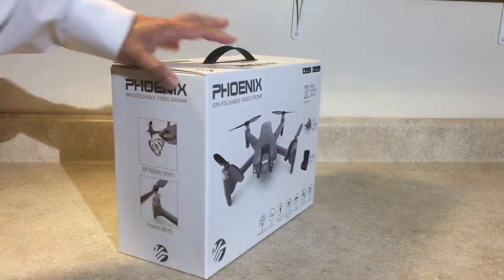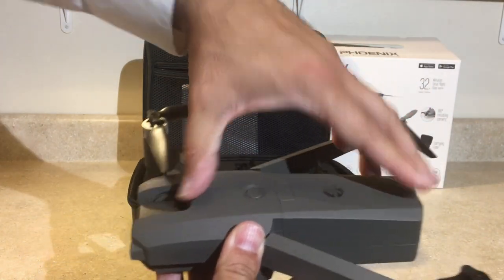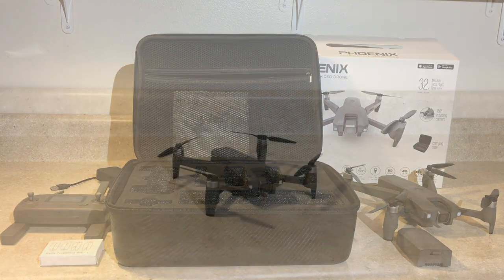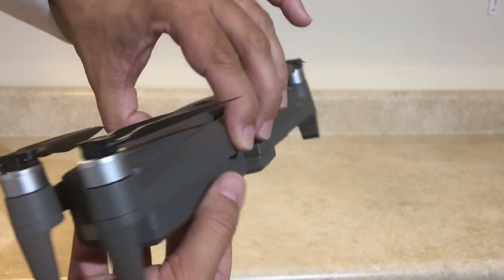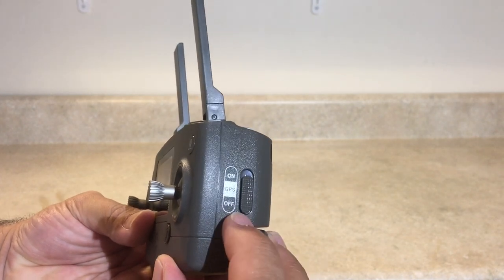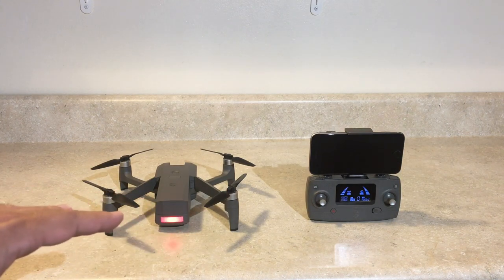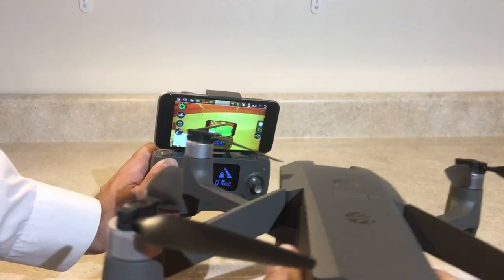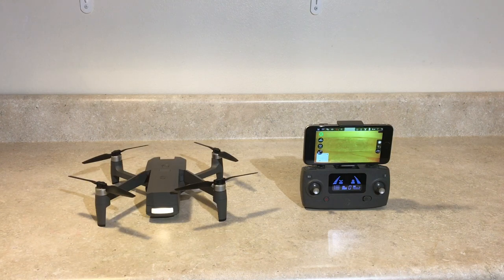VTI Phoenix Drone Review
Vivitar VTI Phoenix Drone Review

Also known as the MJX MEW4-1